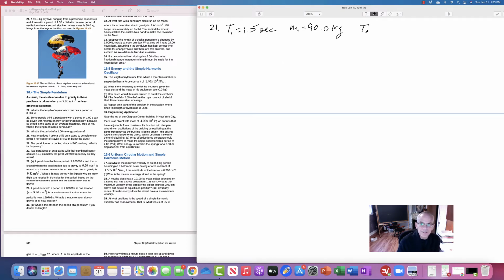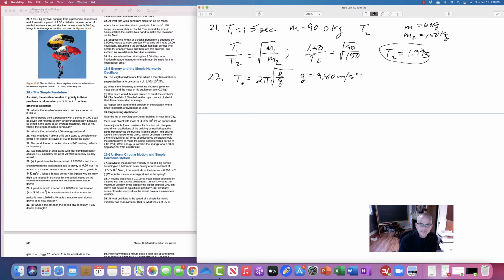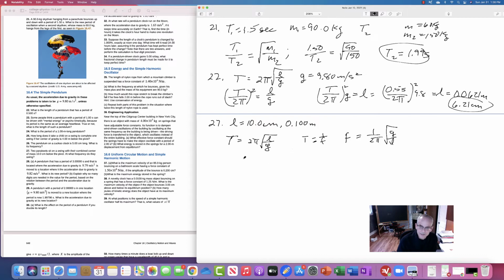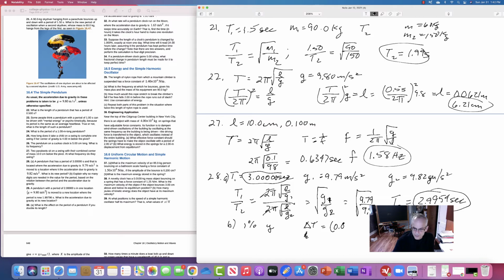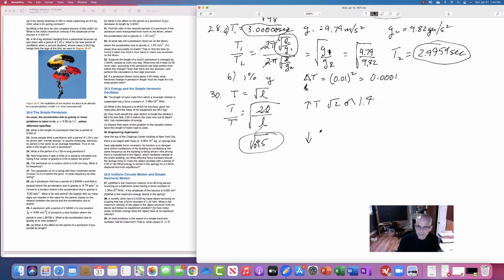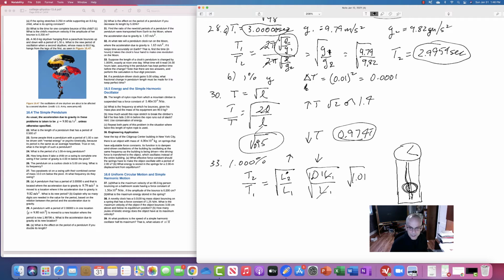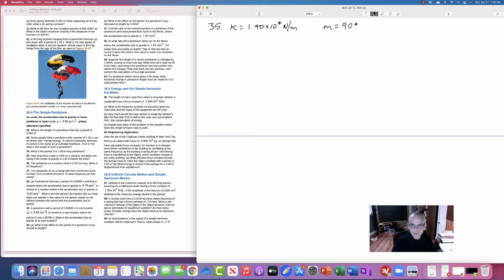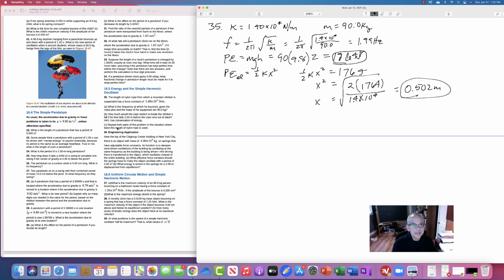Pendulum Chap 16 HW ans Part 3